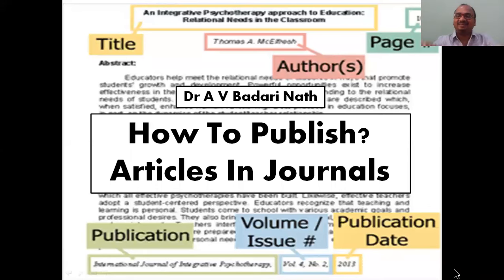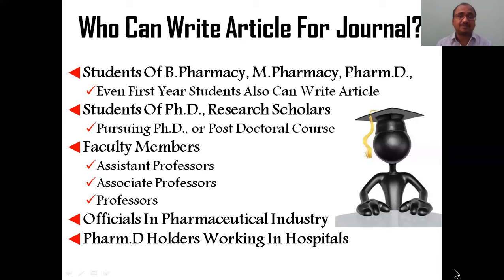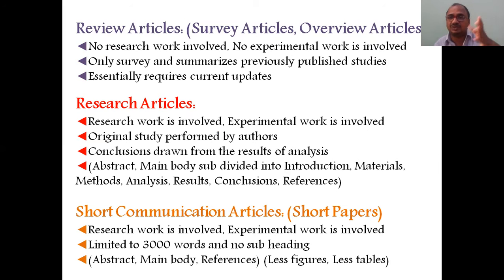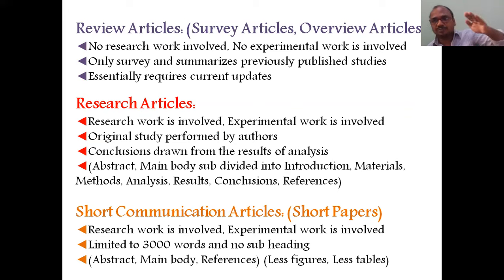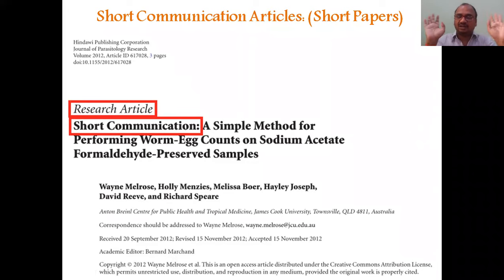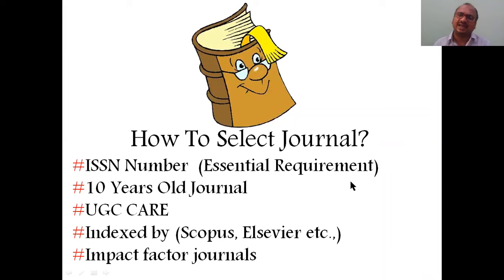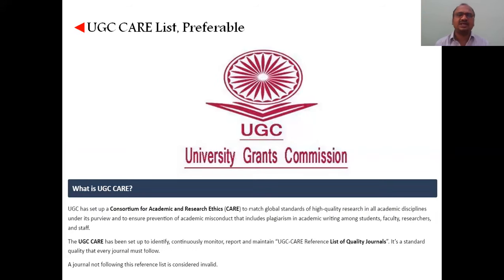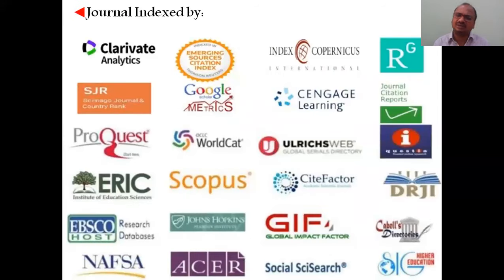How To Publish Articles In Journals